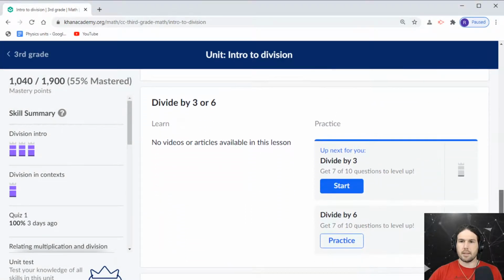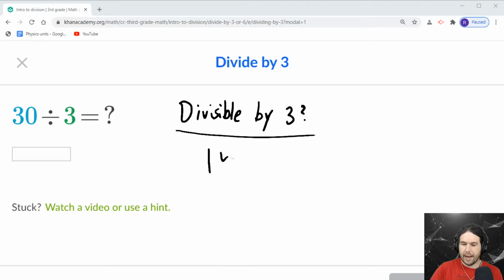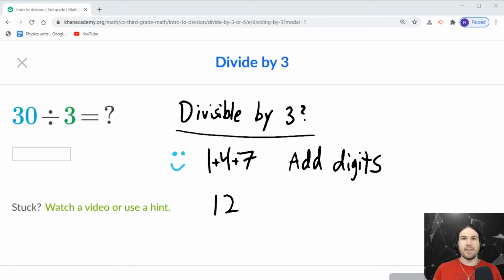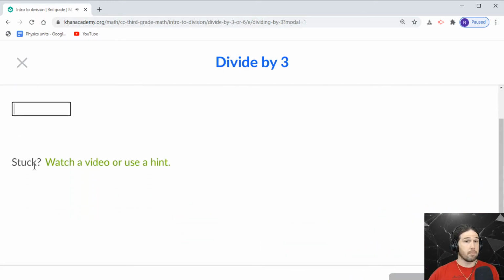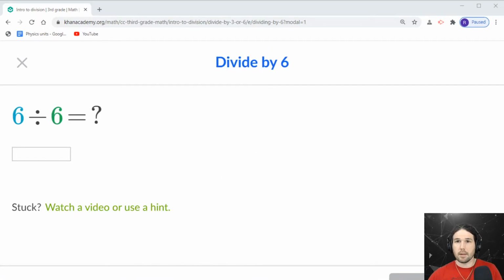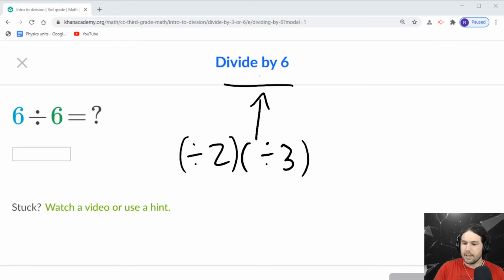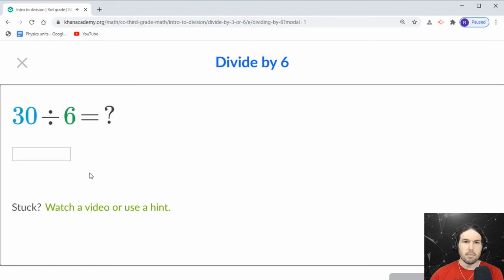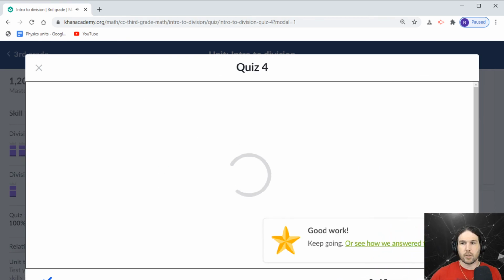Grade 3: Divide by 3 and 6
In this video, I do a bunch of example problems of basic division within 100. I also share tips and tricks as they occur to me, both involving how to divide in your head and how to tell if two numbers are divisible.